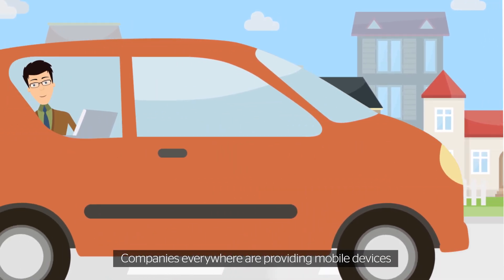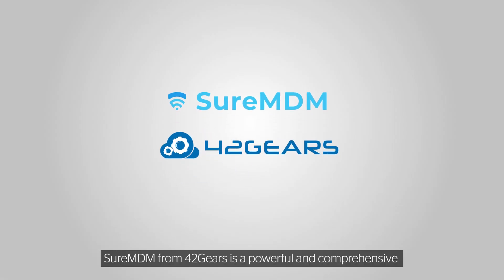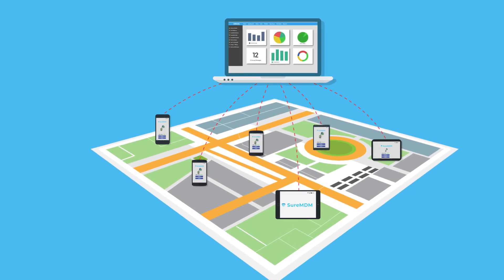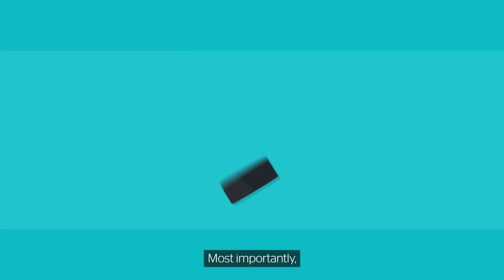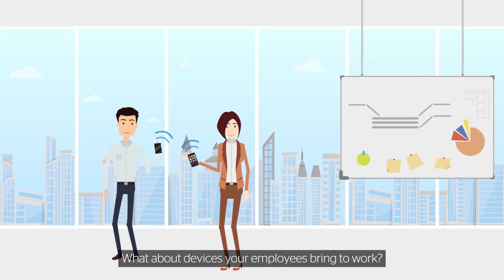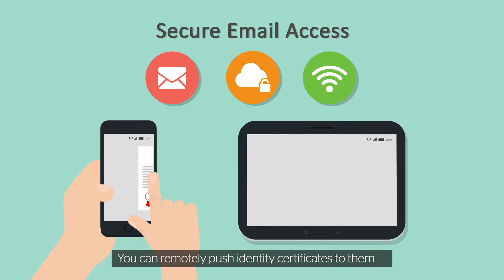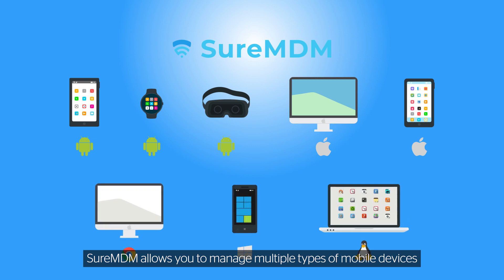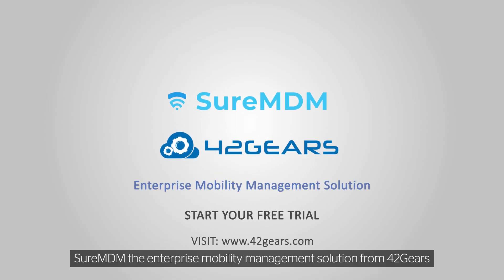SureMDM the Ultimate Mobile Device Management Software | MDM Software | MDM Solution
Trusted by over 23000+ customers spread across 170+ countries worldwide,  SureMDM is a leading UEM and MDM solution that empowers businesses to manage their fleet of Android devices, as well as devices running on other operating systems such as Windows, iOS, iPadOS, Linux and ChromeOS. Businesses looking for Enterprise Mobility solutions can leverage SureMDM to deploy mobile apps, and secure, track, and troubleshoot devices remotely - all from a single web console!